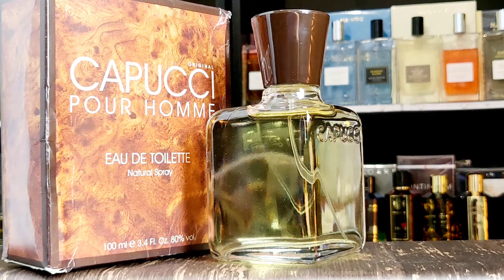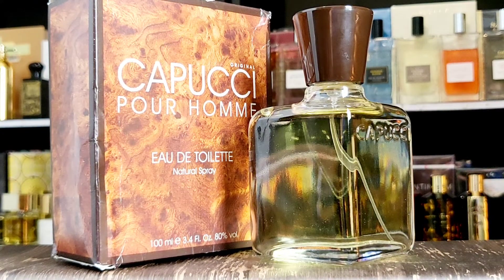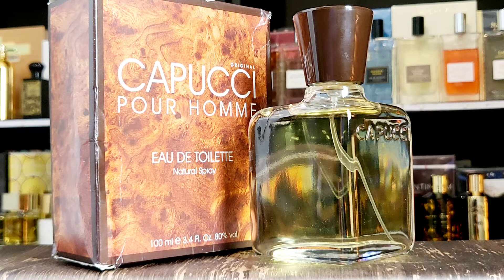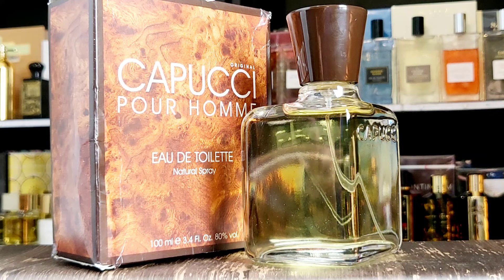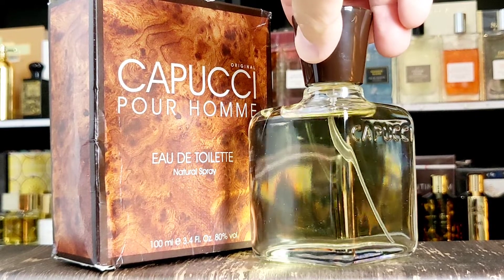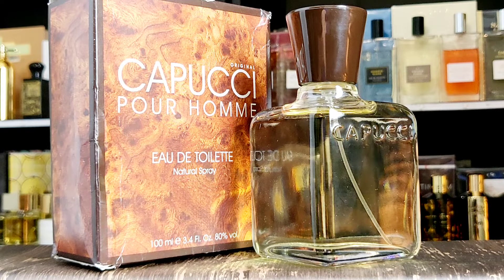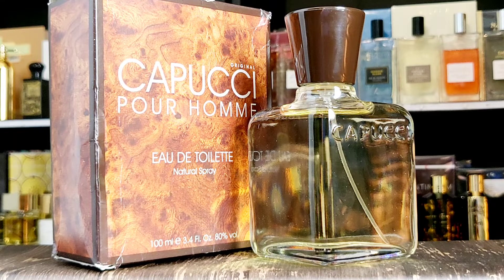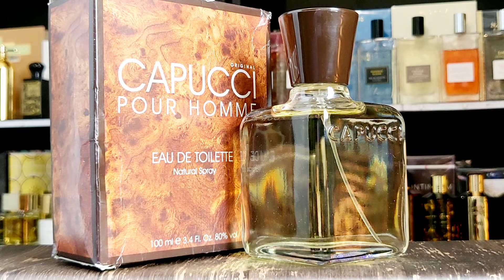Capucci Pour Homme Roberto Capucci